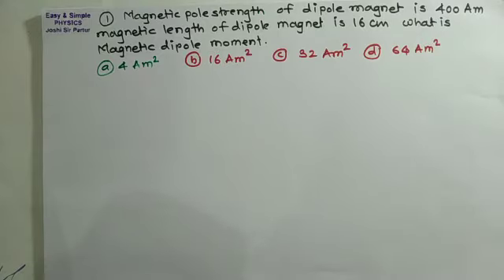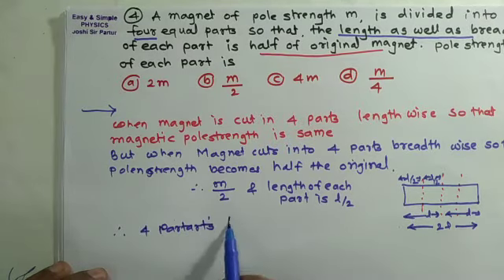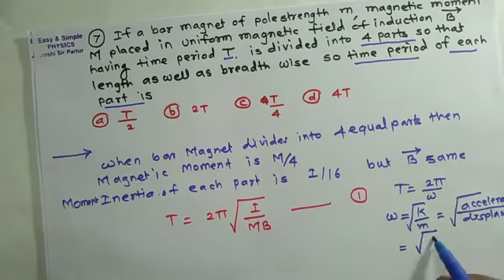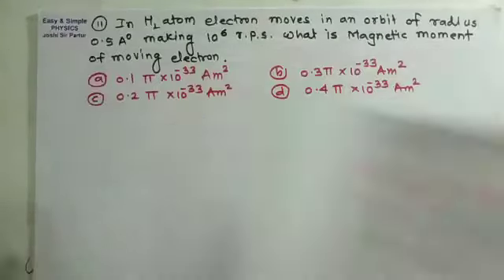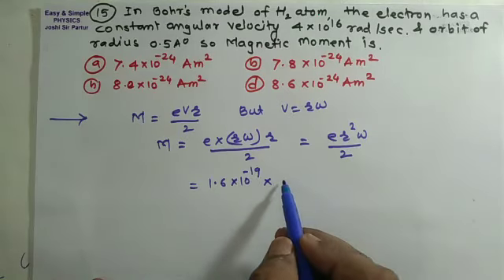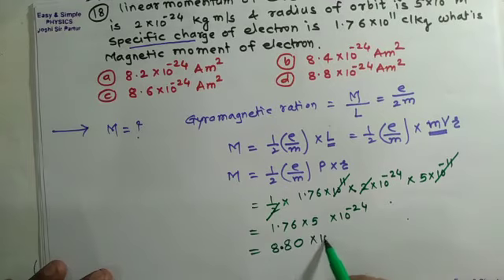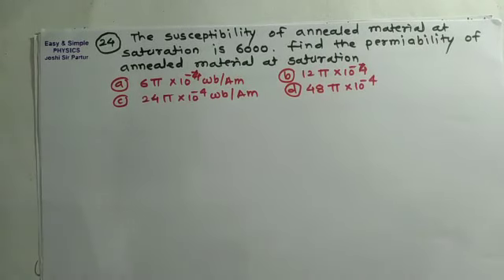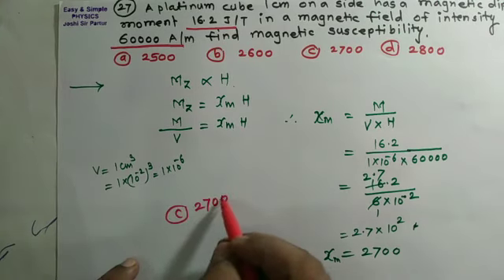M.C.Q. EXAMPLES IN MAGNETIC MATERIALS.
In this video it shows about Examples on

M.C.Q. EXAMPLES In chapter no.11. *MAGNETIC MATERIALS*  for XII Standard revised syllabus of Maharashtra state Board of Education,
1. To determine Dipole magnetic moment.
2. To determine orbital magnetic moment.
3.To determine Magnetization. magnetic pole strength.Magnetic field strength.or intensity of magnetic field.
4. To determine magnetic permeability of free space. relative magnetic susceptibility.

For any query contact my Whattapp no. 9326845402 / 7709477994/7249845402